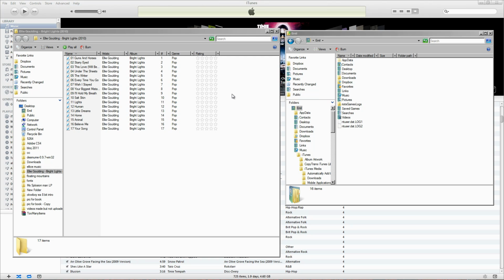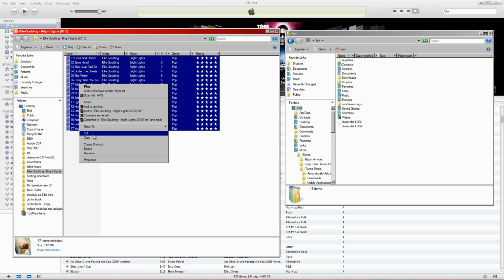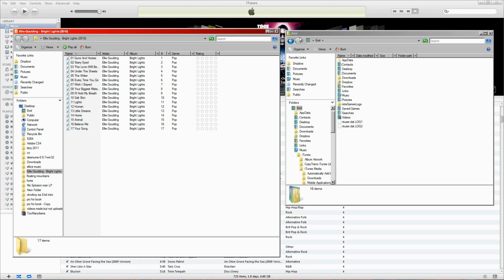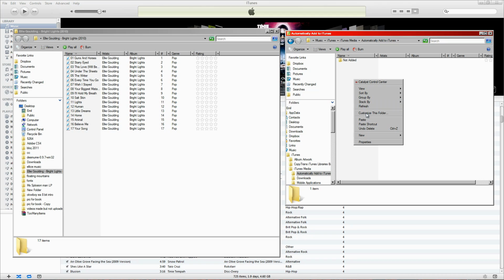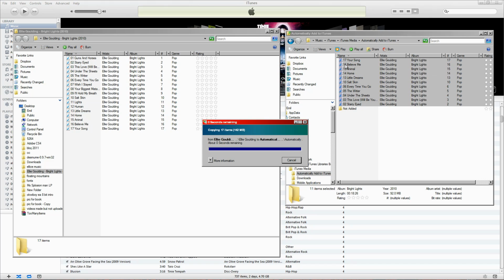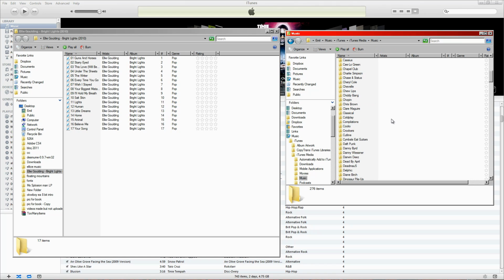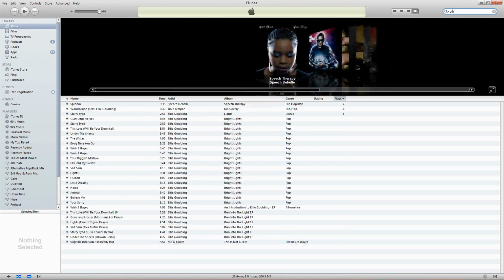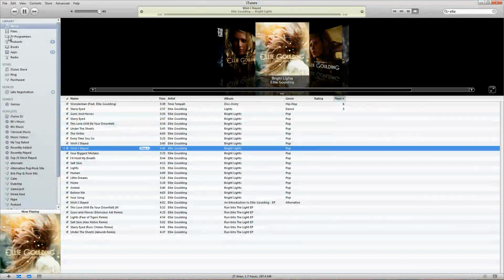How add Music to iTunes easily (Voice Tutorial) HD 1080p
I was thinking of doing some app reviews but Im not sure. should I?